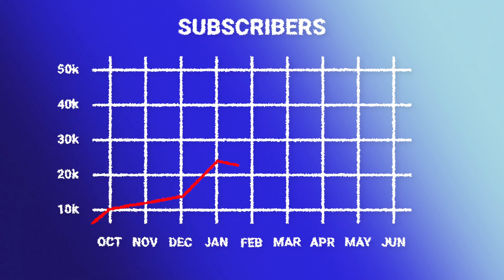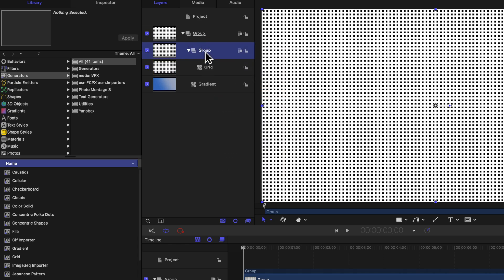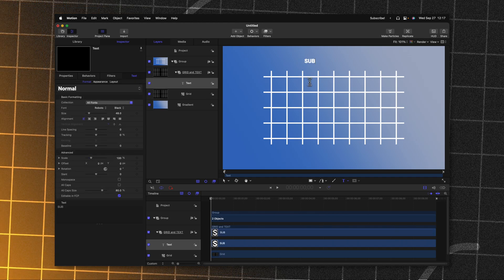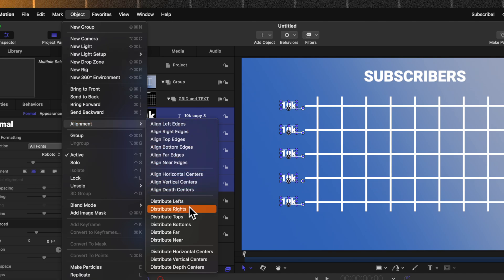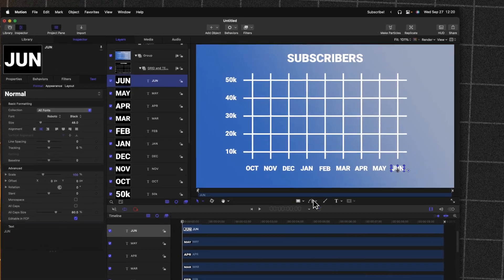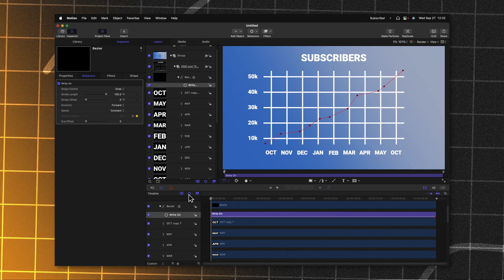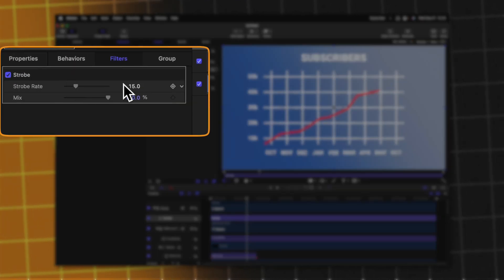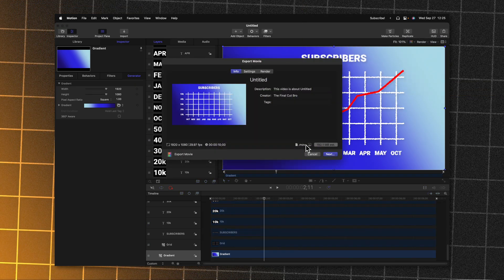Create a VOX Inspired Line Graph Animation | Apple Motion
• MERCH & PLUGINS! •

Inquiries || Dylan(at)TheFinalCutBro.com

⏱ Chapters ⏱